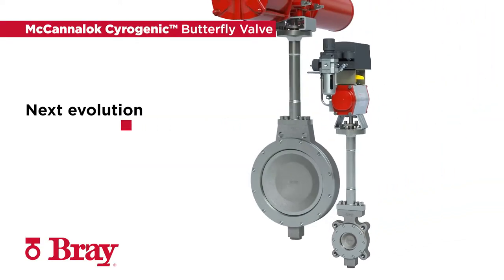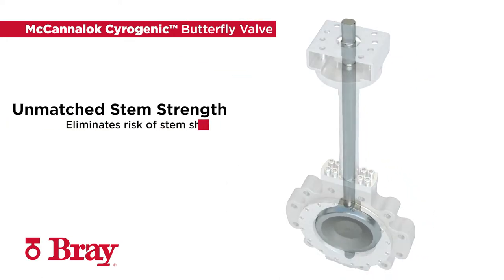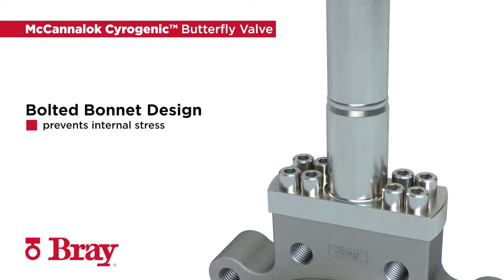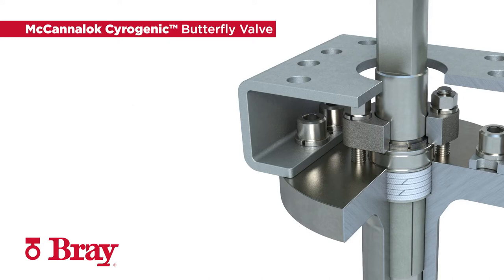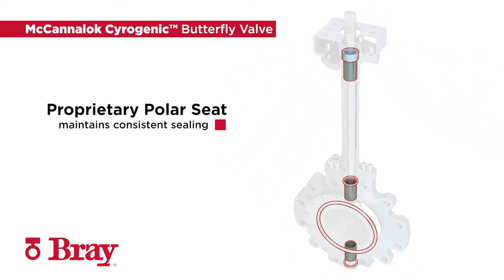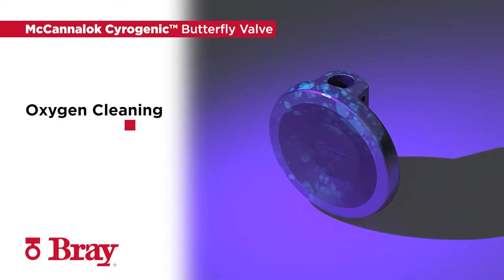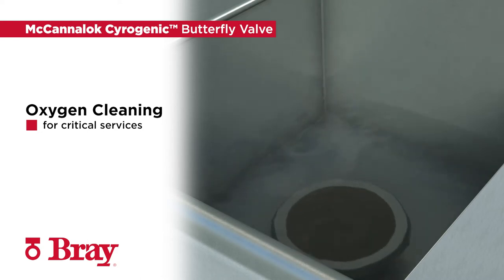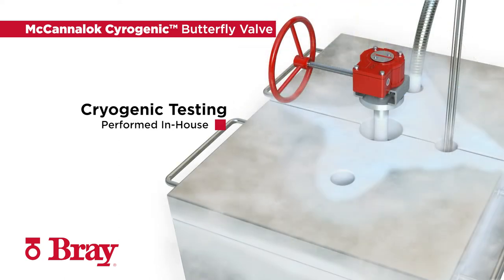Butterfly Valve | McCannalok Cryogenic | Bray High Performance Valves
The McCannalok Cryogenic Butterfly Valve is the next evolution in cryogenic sealing for the high performance butterfly valve market.